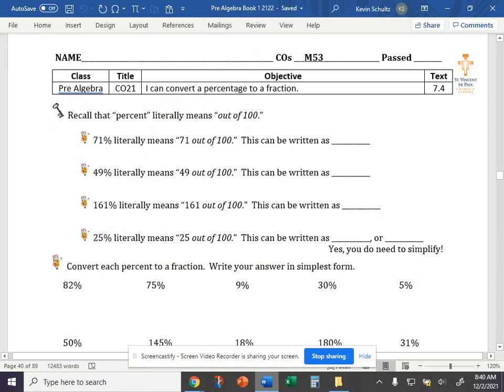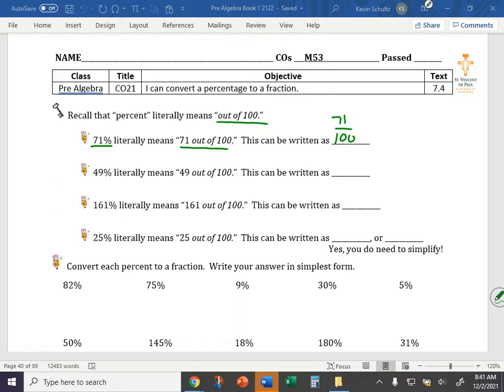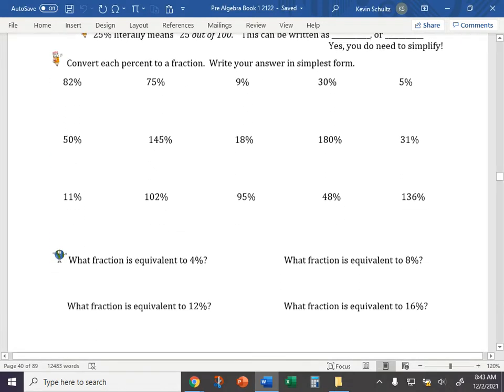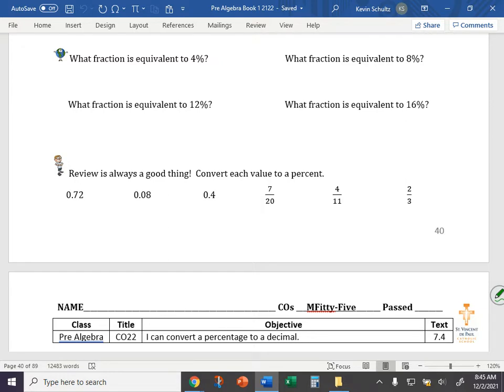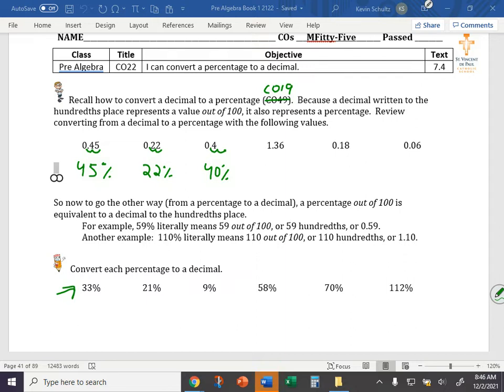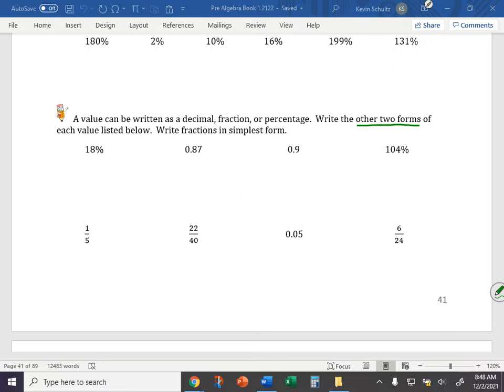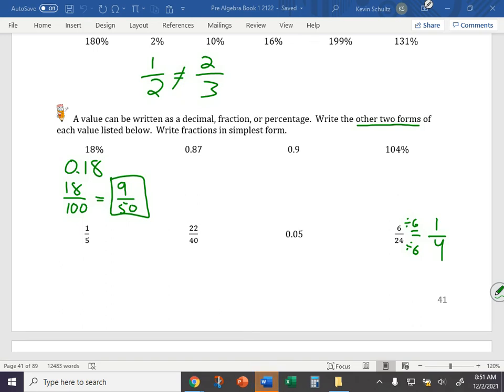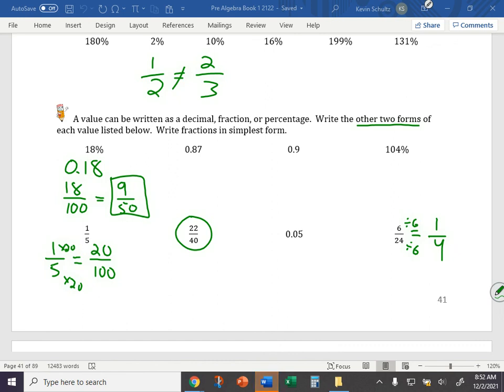Pre Algebra 12/2/21 CO21/CO22...Decimal/Fraction/Percentage Conversion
Homework: Finish CO21 & CO22